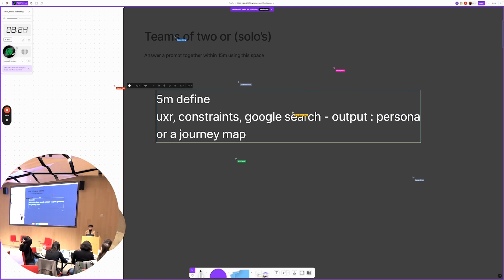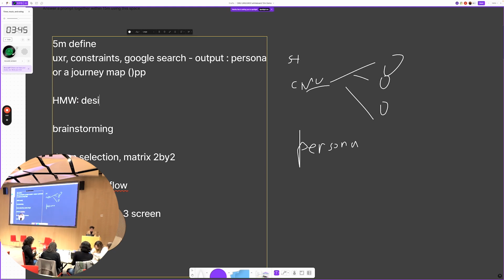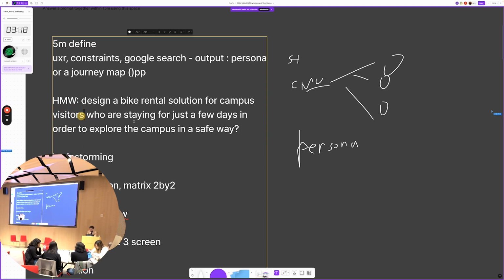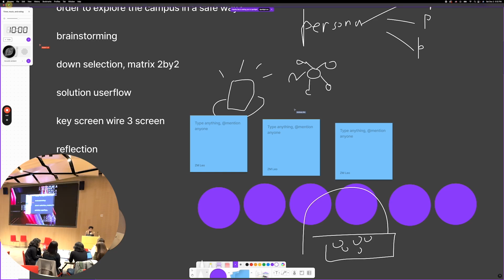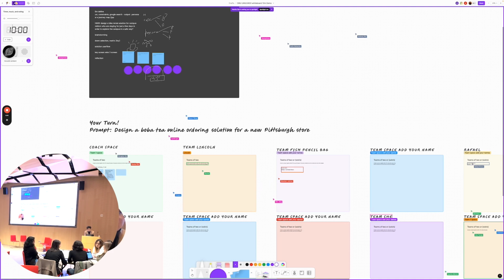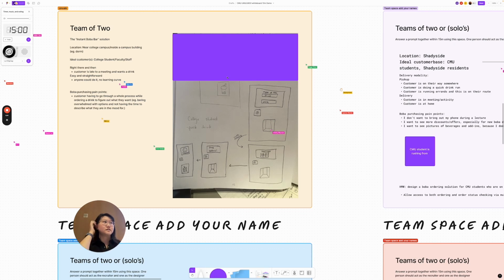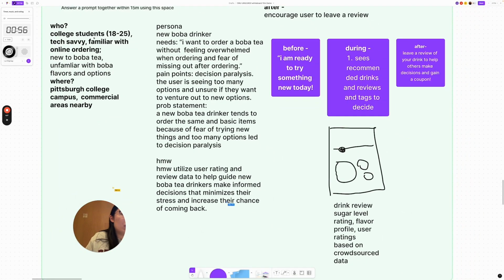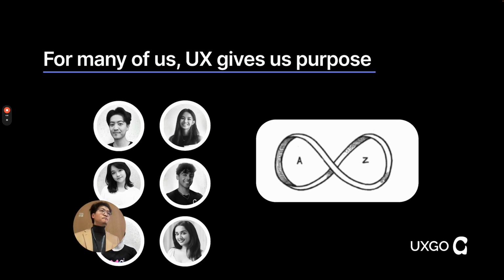UX Whiteboarding Demo: Landing Amazon & Google Offers - CMU's Deep Dive Demo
Step into the world of whiteboarding from the highly requested course from coach Leon at UXGO. This is meant to provide hands-on guidance for new graduate and intern positions at tech giants like Amazon and Google.

Expert Techniques: Learn the strategies and methodologies that top candidates use to excel in whiteboarding sessions.
Real Scenarios: Experience simulated whiteboarding challenges modeled after actual Amazon and Google interview questions.
Interactive Solutions: Watch a coach teach a group of CMU expert HCI students to break down whiteboard problems, offering step-by-step solutions and critical thinking approaches.
Insider Tips: Gain insights into what Amazon and Google interviewers are specifically looking for in candidates during these sessions.
Q&A with Alumni: Hear from CMU alumni now working at Amazon and Google, sharing their personal experiences and advice for acing the whiteboarding stage.

This deep dive is more than just a tutorial; it's a comprehensive resource for anyone serious about turning their dream of working at top tech companies into reality.